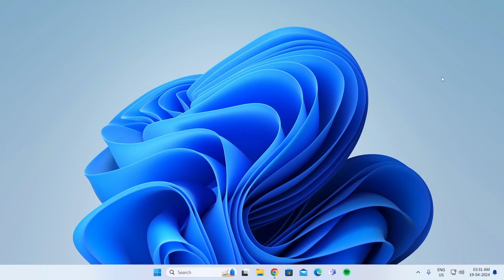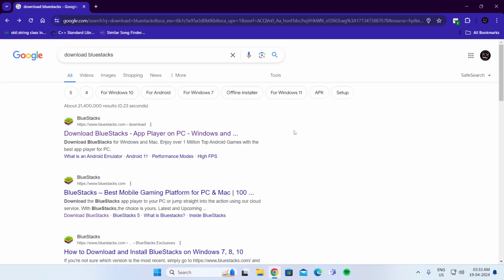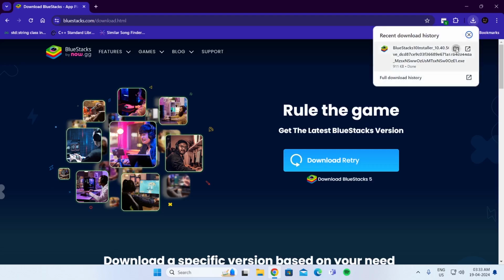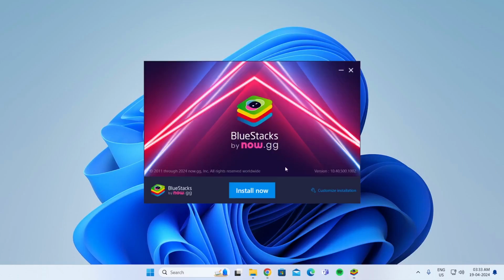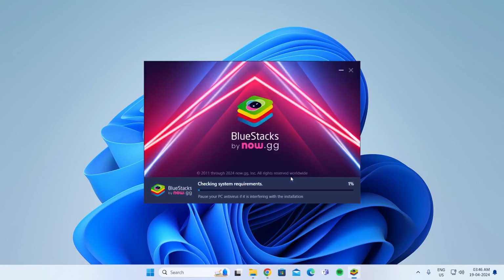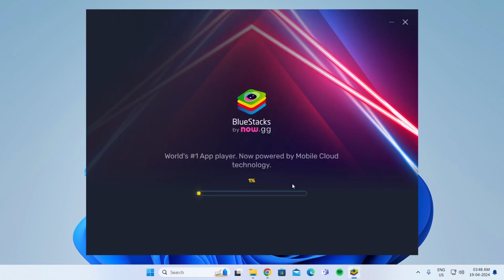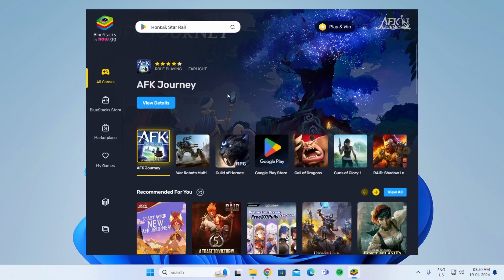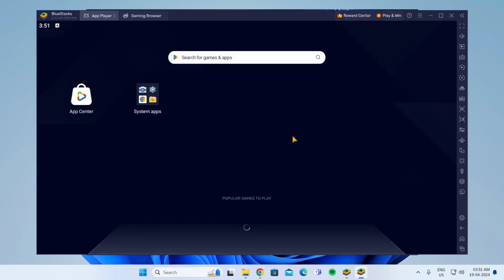How to Download and Install BlueStacks in Windows 11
A quick tutorial on, how to download and install BlueStacks in your Windows 11 Laptop or PC.